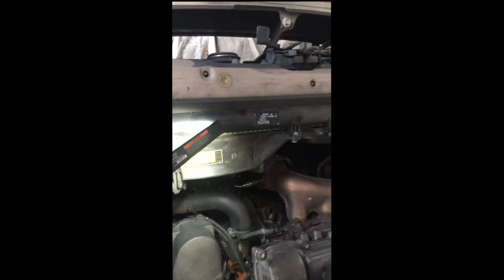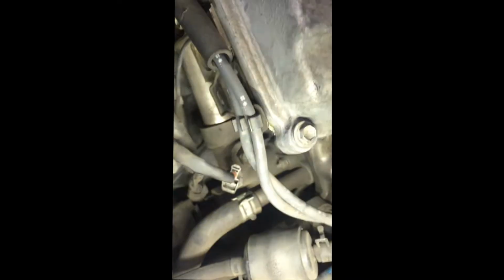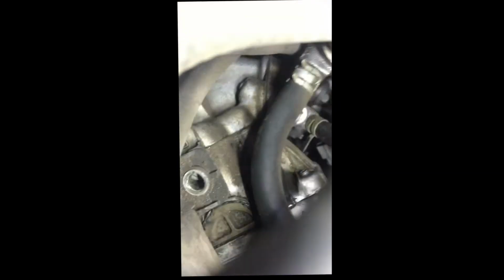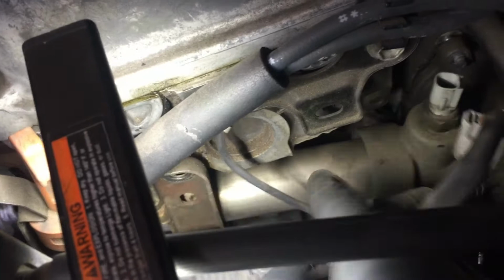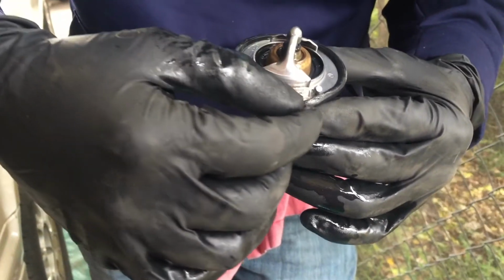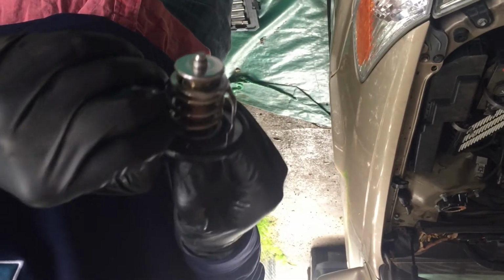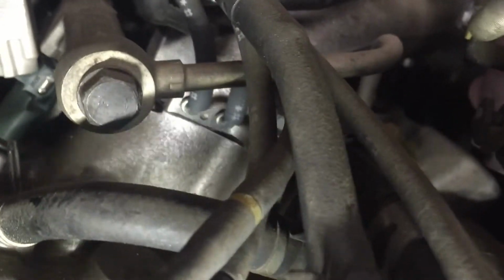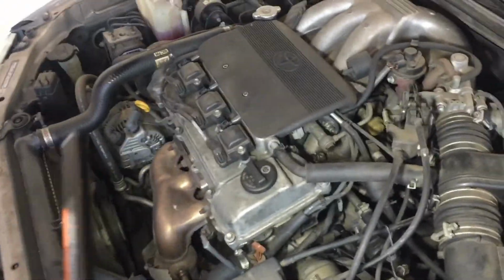How I replaced A Thermostat on a 2000 Toyota Camry V6